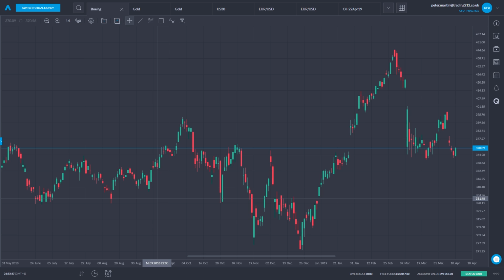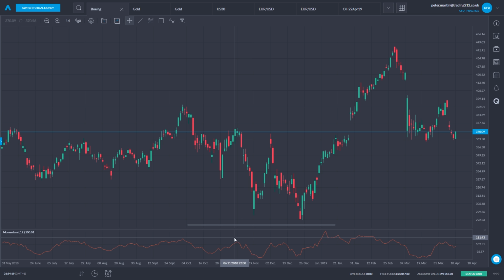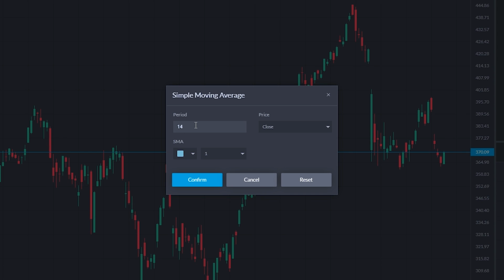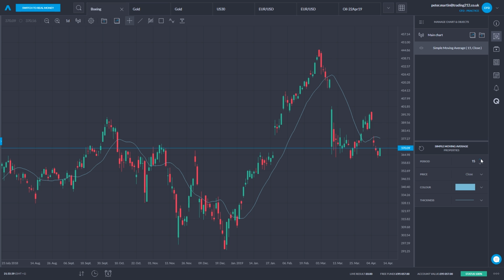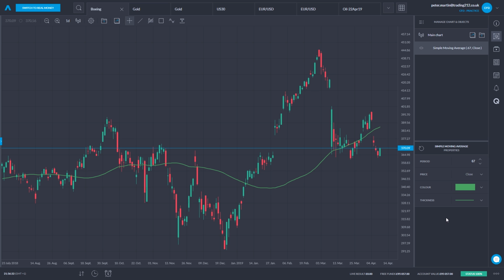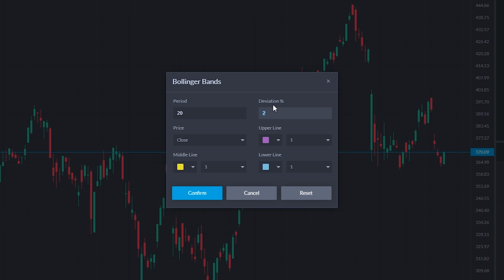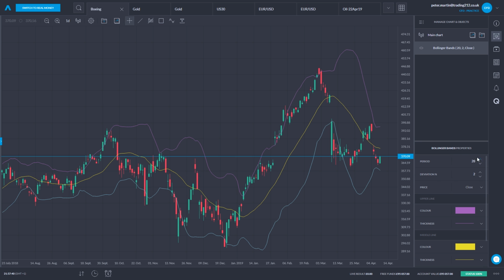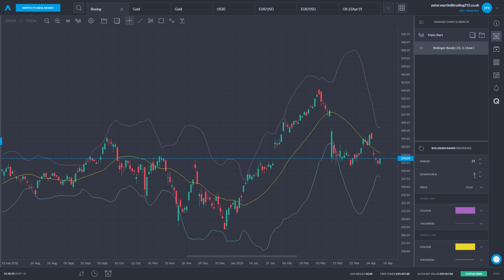Chart Tutorial: Altering Indicator Properties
This video provides tips on how to alter the properties of an indicator on a chart for situations where you don’t want to use the default settings. We show simple examples of how to customise the look of an indicator and easily view different permutations of its parameters, helping you conveniently arrive at your preferred set-up.